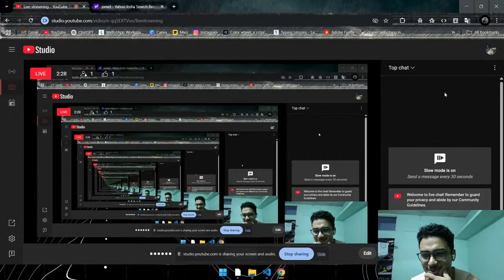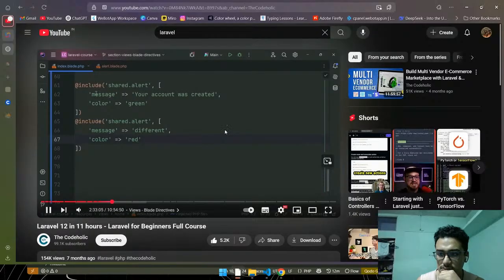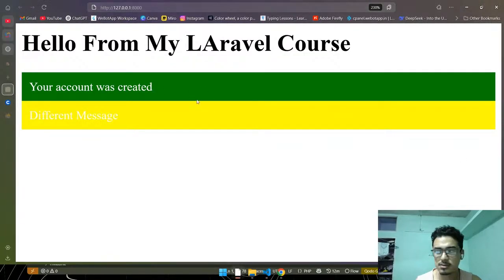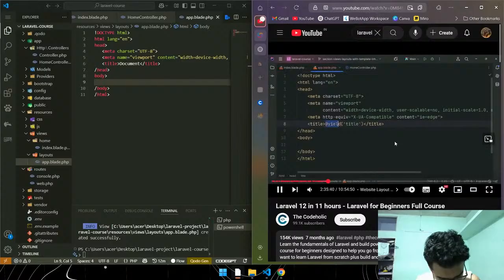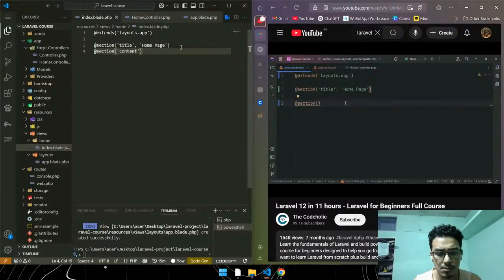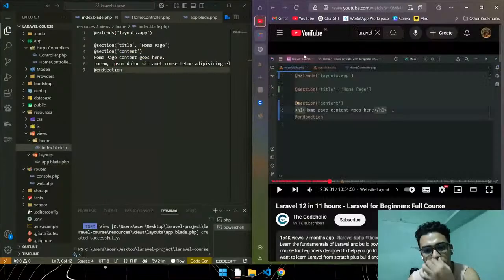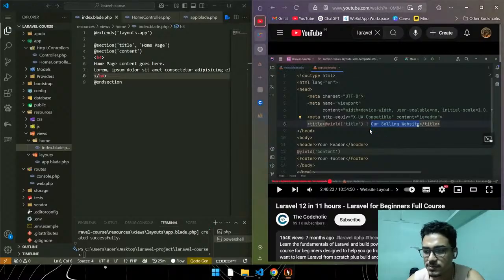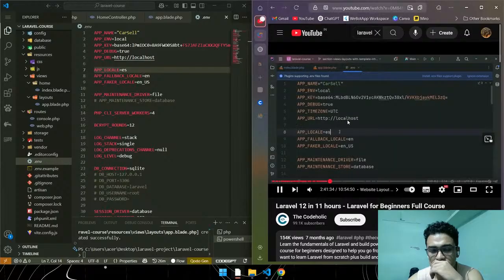Learning LARAVEL 12 in 2025 for my php lang